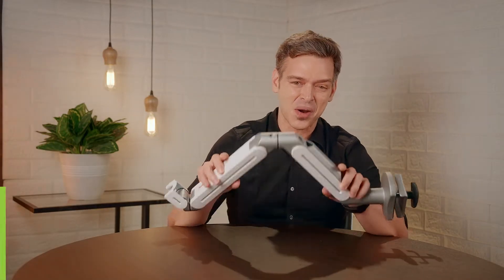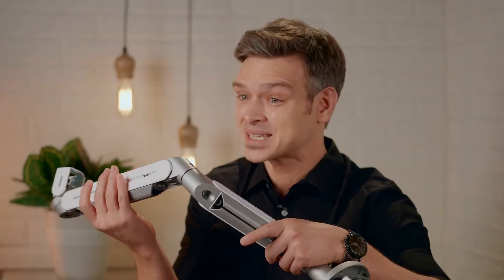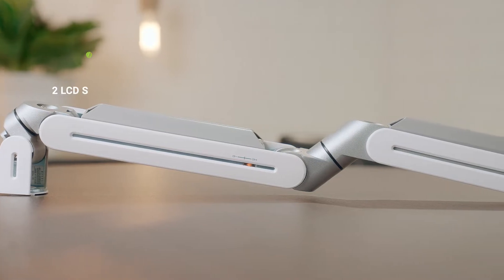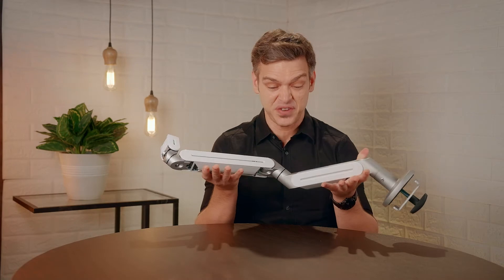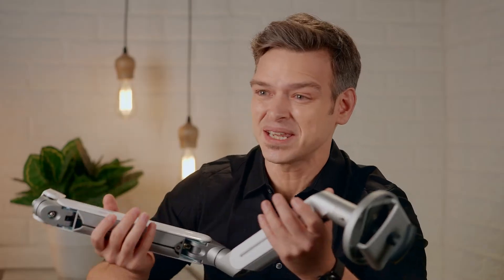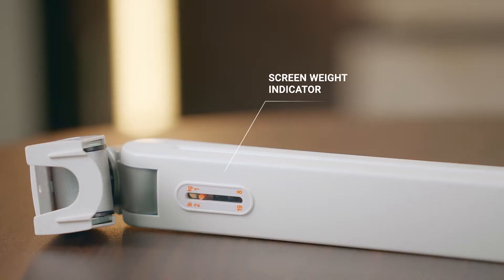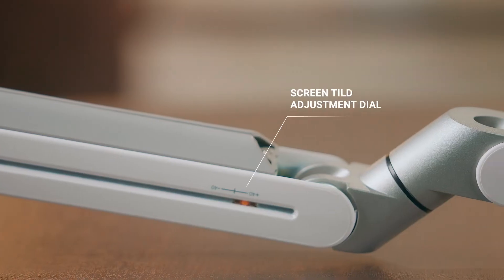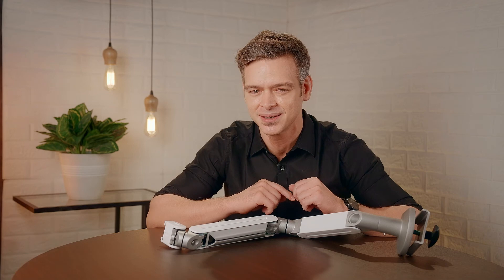Cadyce Easy to Attach Monitor Arms For a Fluid Screen Movement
We all spend a lot of time in front of our screens these days.

How about we add more functionality to these and make them easier to handle?

Cadyce Monitor arms is a revolutionary tech solution that lets you use two monitors
and ensure maximum mobility with your screen rotation adjustment and quick release
modes. It can support two LCD screens at once with a weight of 15 kgs each. You can
also easily manage the heights of the monitors with these arms with the upper and
lower arm cable management systems. It comes with a 360 degrees screen rotation
and 180 degrees pan mode to make the most of your computers.

Increase your productivity 10-fold with Cadyce Monitor Arms!